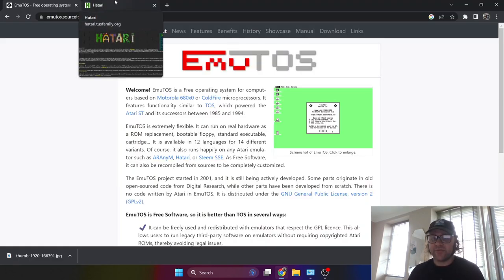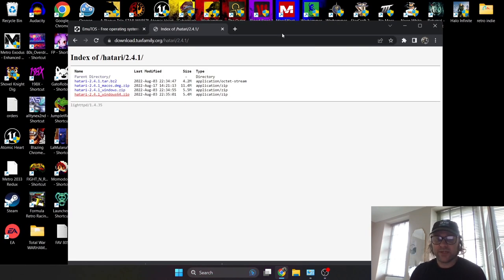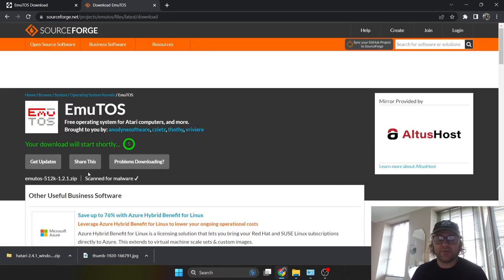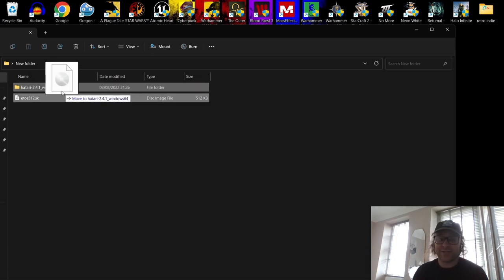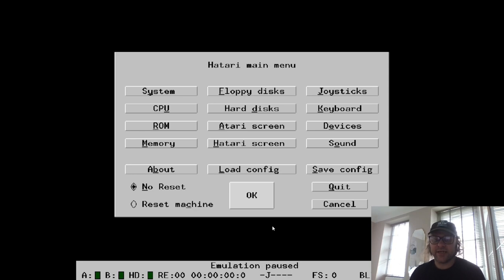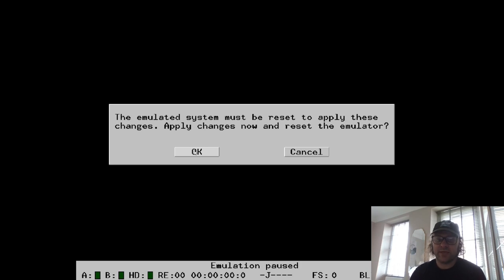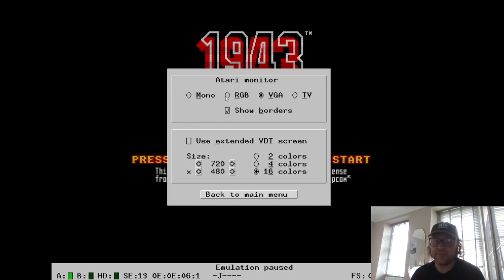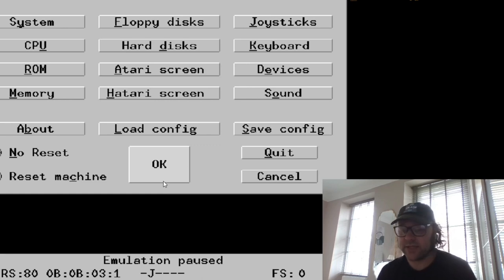Hatari☆Atari ST Emulation Full Setup Guide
Today we are checking out the awesome Atari ST Hatari Emulator for Windows PC. This is a full and complete setup guide and an easy way into Atari ST Retro gaming.